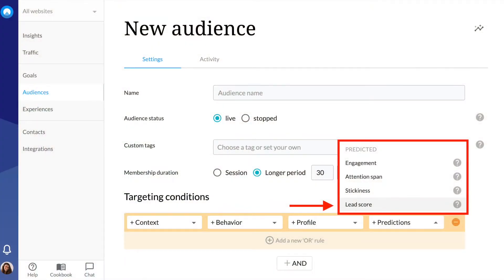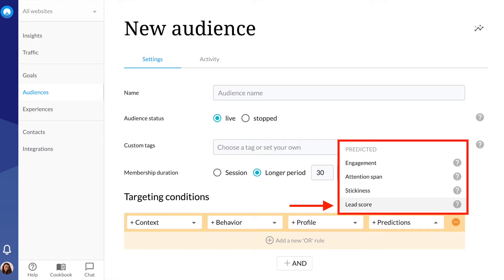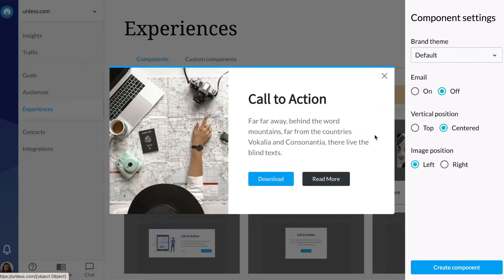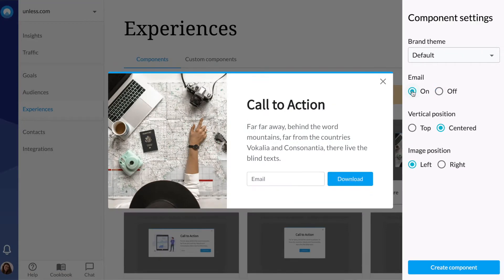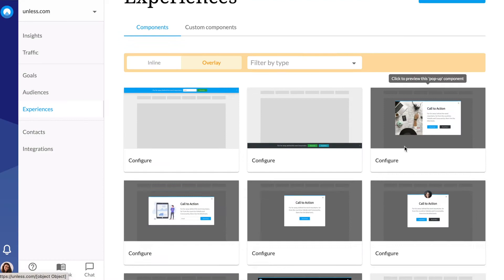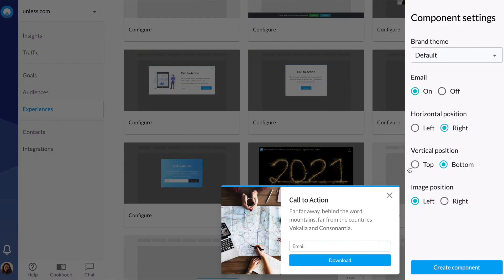Optimize for medium lead score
Our last recipe video focused on visitors with a low lead score. Now it’s time to take a look at how you can get your leads with a medium lead score further down the funnel.

Unless provides you with various insights ranging from the overall user experience on your website to the lead scores of your visitors. Now that you have this information, what can you do with it? Let’s find out!